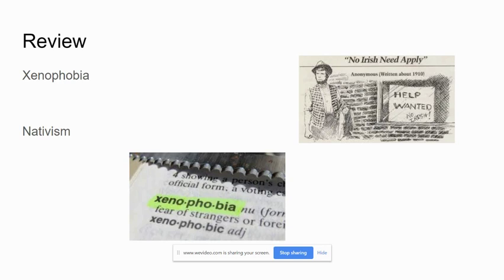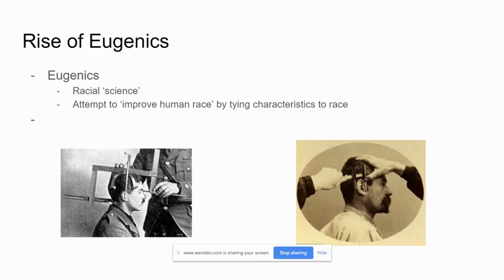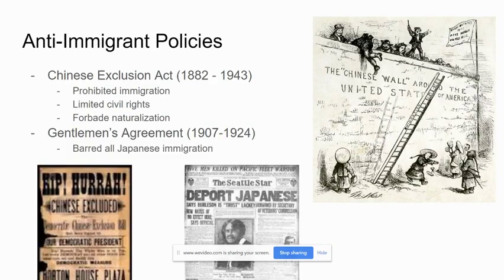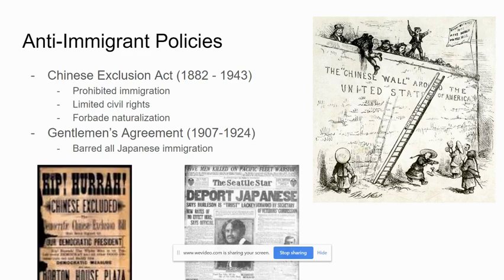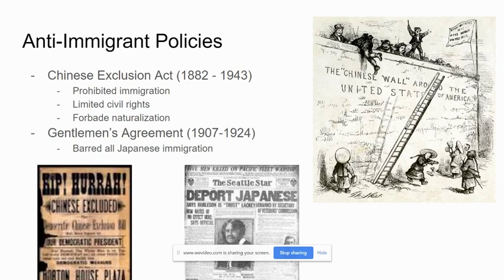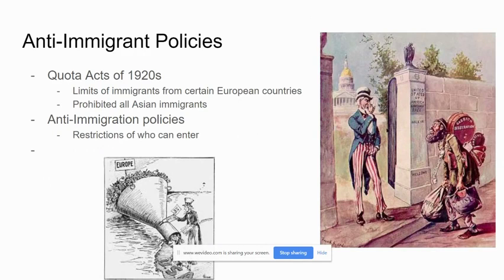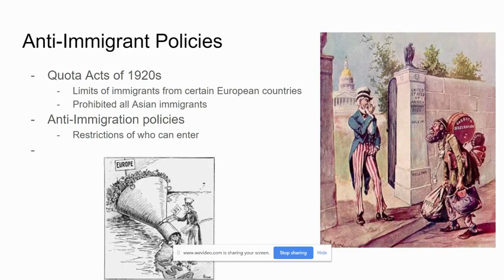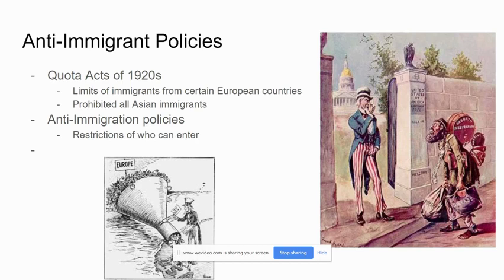US Unit 4_6 HW - Anti-Immigration